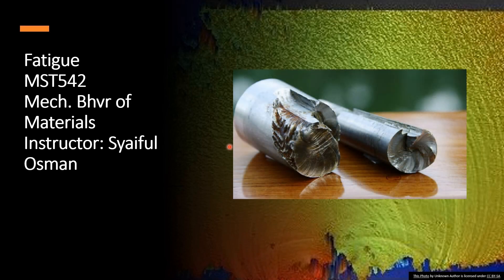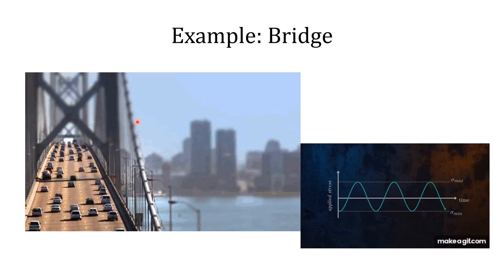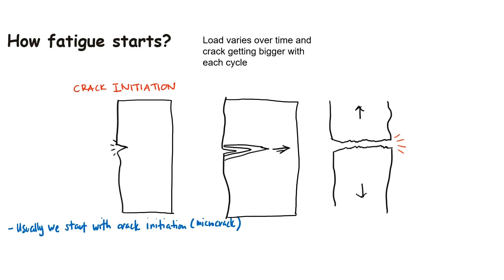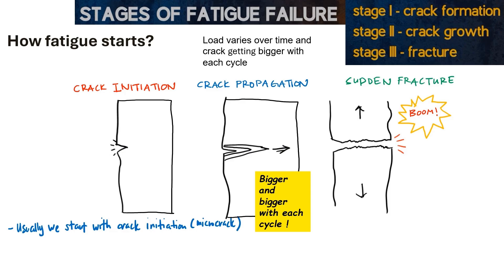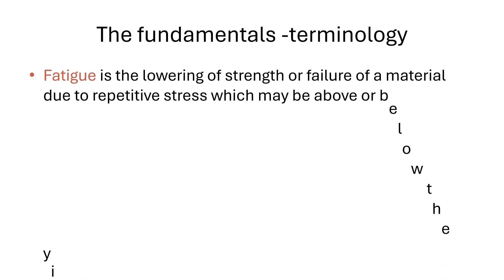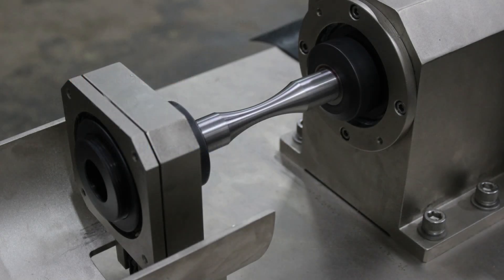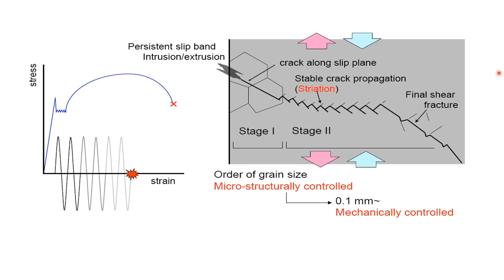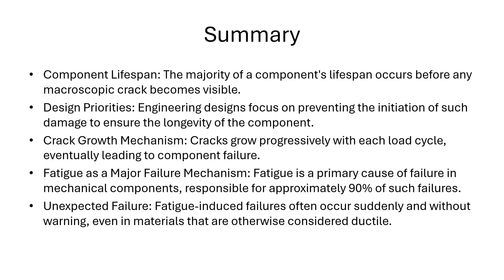Understanding Material Fatigue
In this video, we are going to understand crucial concepts of fatigue and creep in engineering materials.

What You'll Learn:

 - The fundamentals of fatigue and its impact on material strength and durability.
 - The history and development of fatigue as a recognized failure mechanism.
Real-world examples, such as bridges, illustrating how cyclic loading leads to fatigue.
- The three stages of fatigue failure: crack initiation, growth, and final fracture.
- An in-depth look at creep, the time-dependent deformation under constant load or stress at high temperatures.
- Key terms and concepts, including the S-N curve and beach or clamshell marks.
Why It Matters:
Understanding fatigue and creep is essential for ensuring the safety and longevity of engineering structures. These phenomena account for a significant portion of mechanical failures, often occurring without warning.

Who Should Watch:
This video is ideal for engineering students, professionals in the field, and anyone with an interest in material science. Whether you're studying for exams, working on projects, or simply curious about how materials behave under stress, this video has something for you.